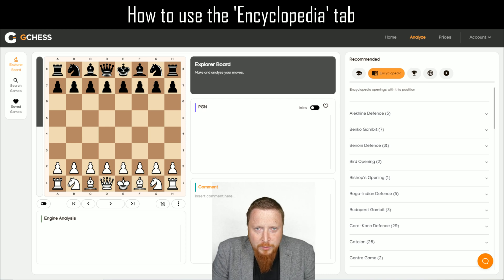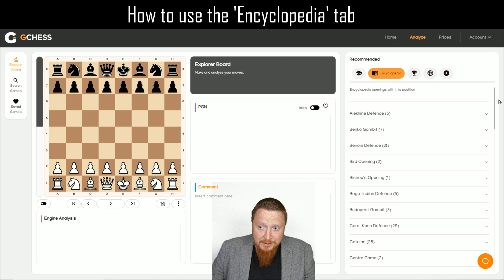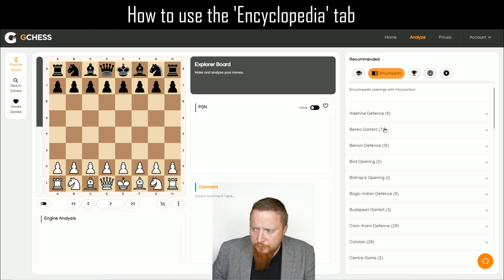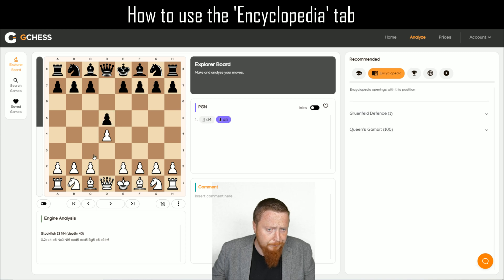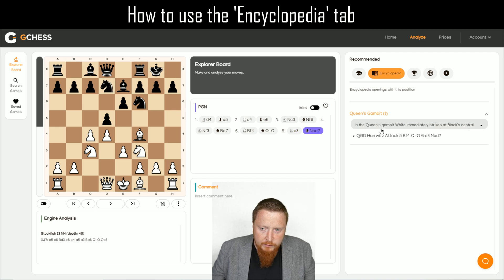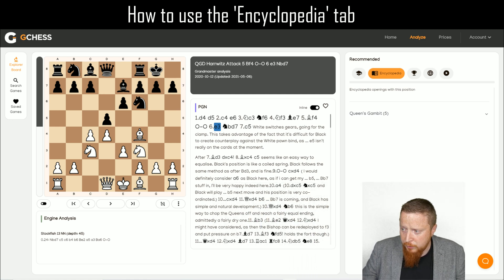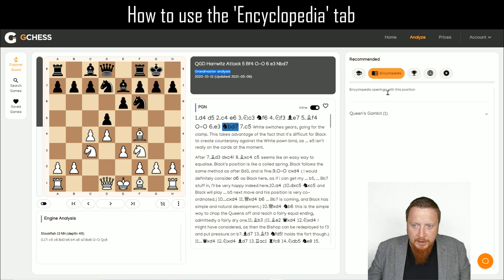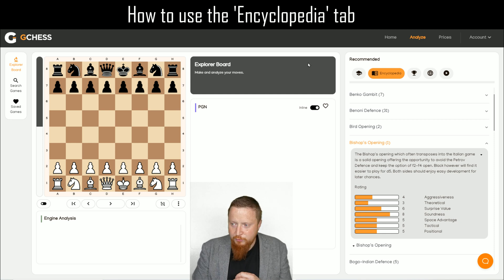GChess #2 - How to use the Encyclopedia Tab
This short video will help you get the most out of GChess. I will explain how to use the 'Encyclopedia' tab in the GChess program.
The Encyclopedia tab gives you access to a massive database of openings. Openings that have been prepared intensely by our team of titled players.

Put a position on the board, find the Encyclopedia recommendation (prepared by a Grandmaster), learn and save.

Get full subscription to the service for $9.99 a month.